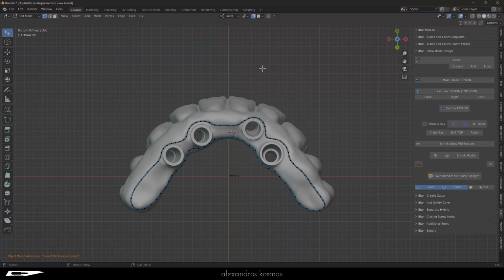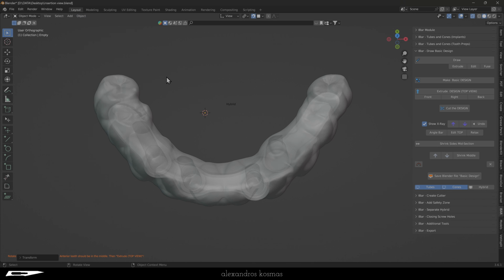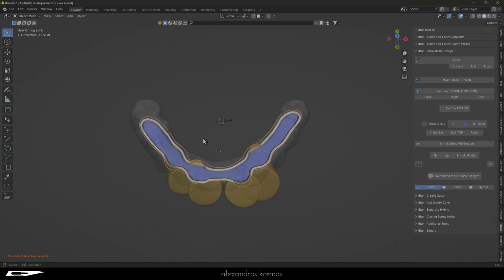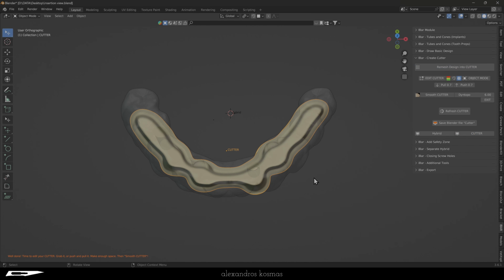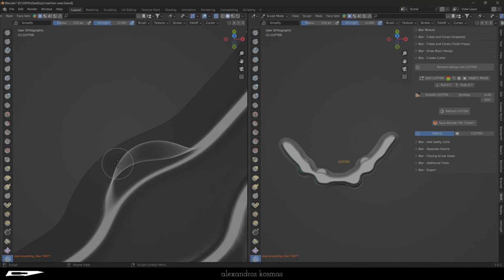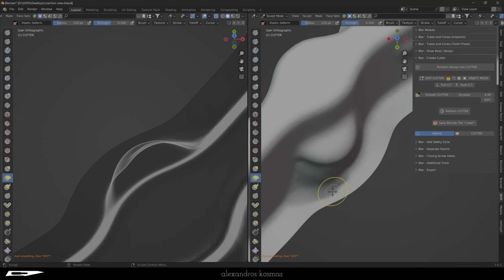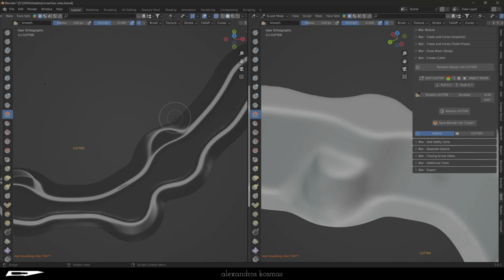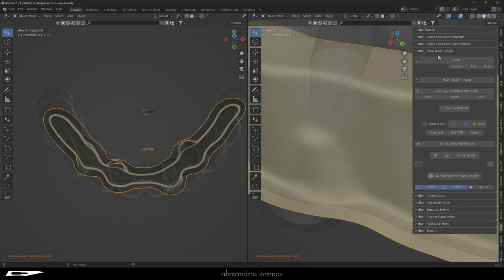Proposal for iBar tool: store extrude orientation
Very often while designing in B4D iBar module, we need to look down the cutter from the insertion (extrusion) direction to check for undercuts.
I use an object to store the extrusion direction just before clicking on extrude and then I can rotate the view to this exact orientation precisely whenever I need to, by selecting the object and hitting Shift + Numpad 7 (or Ctrl + Numpad 7 for the reverse view).
@Blenderfordental I think this functionality can be baked in the extrude button with a few lines of python code.
Until then, this video shows how to save the insertion direction and apply it in the viewport whenever is needed.